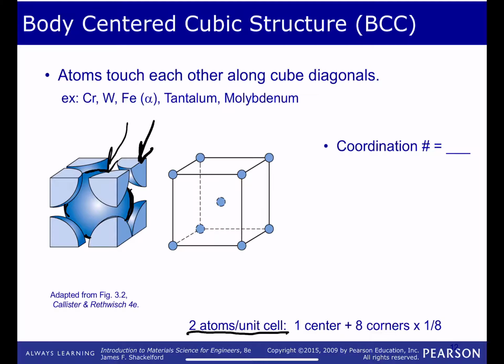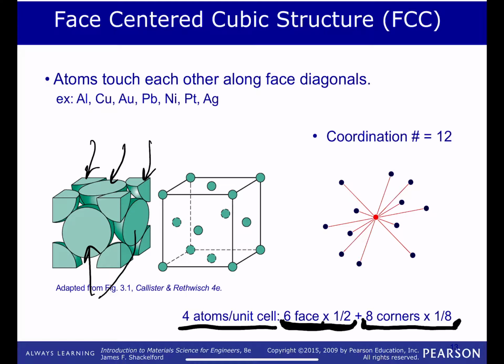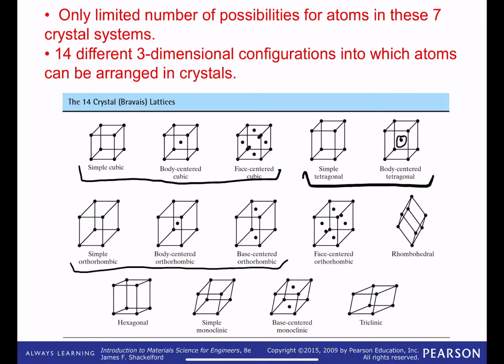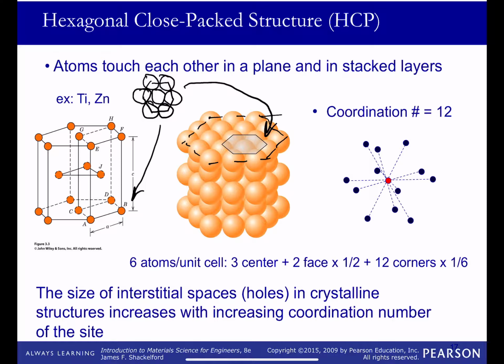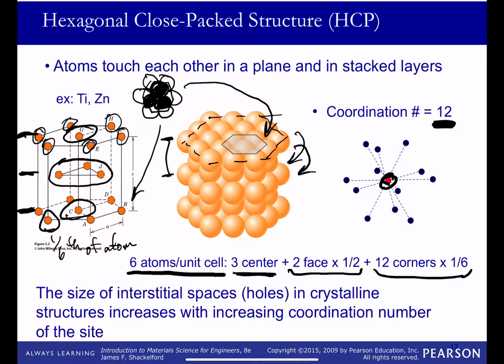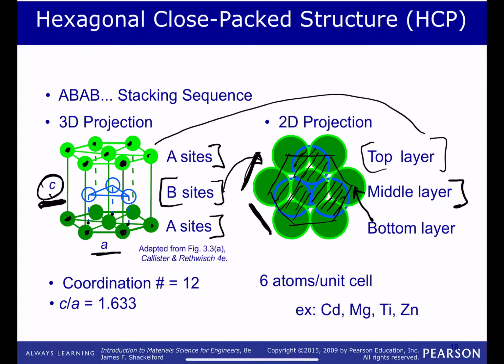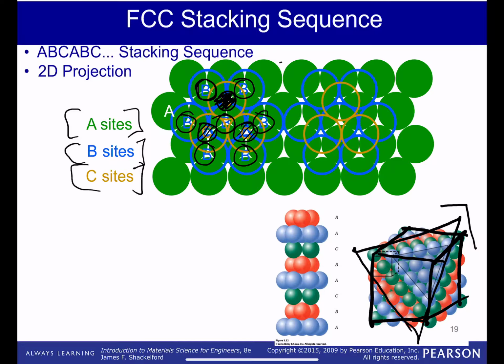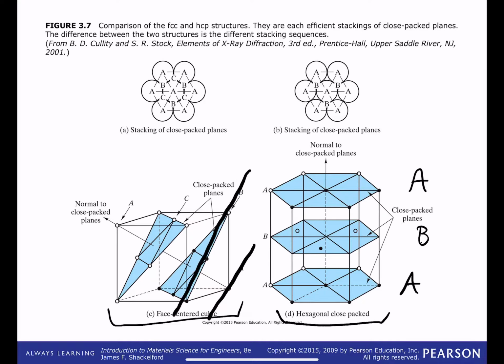ENGR 170 / MSCI 201 BCC, FCC and HCP packed atoms